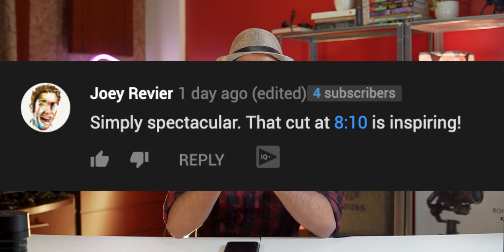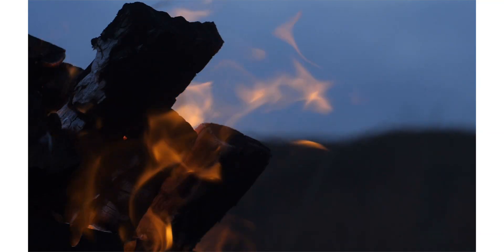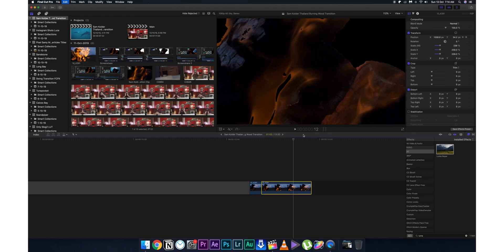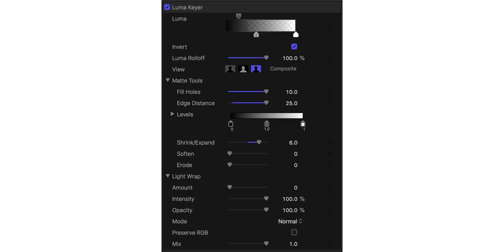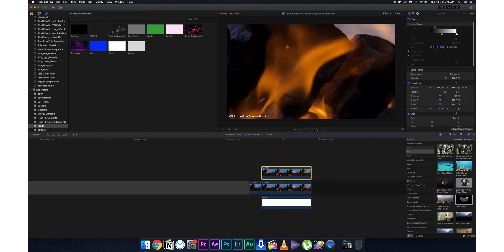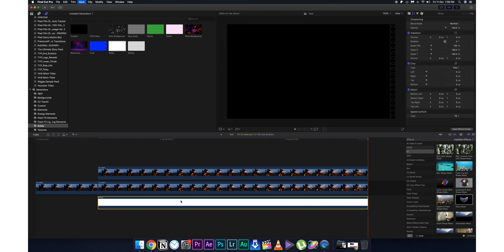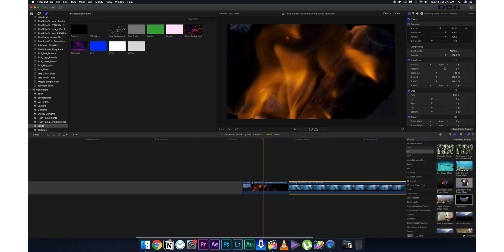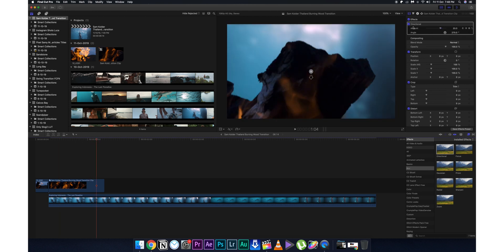Sam Kolder Fire to Underwater Transition Tutorial || Exploring Indonesia - The Last Paradise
Hey Guys,
I am back with another detailed transition tutorial of Sam Kolder.
So Sam Kolder released a new video "Exploring Indonesia - The Last Paradise", and in this particular video he showed us a very flawless transition between burning woods and underwater and trust me, it's pretty amazing. The comment flooded with the comments of how amazing this particular effect is like. So i figured I must make a detailed tutorial on this. This is my breakdown and tutorial video of how he made this transition and this methods which i have shown can be used in all the softwares let it be premiere pro, final cut pro, after effects etc. the main concept remains same throughout.

All of us are aware of the famous Luma Key effect from Sam Kolder, well this particular effect is a variation of that and with some adjustments you can nail this effect.